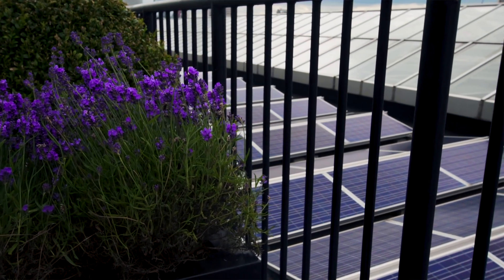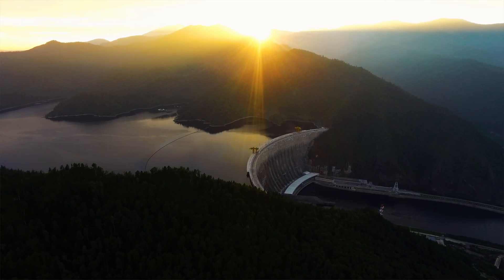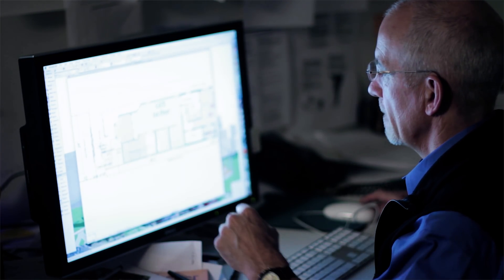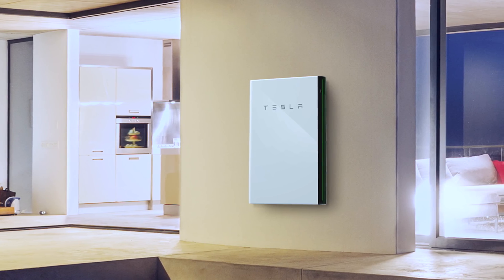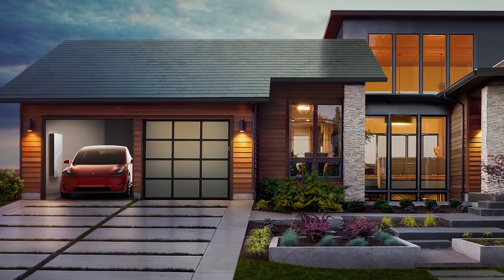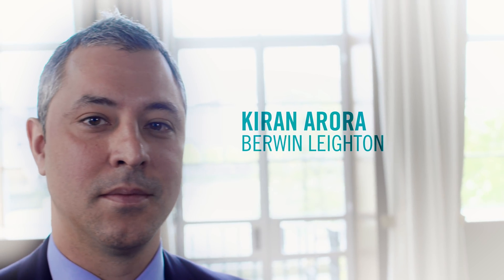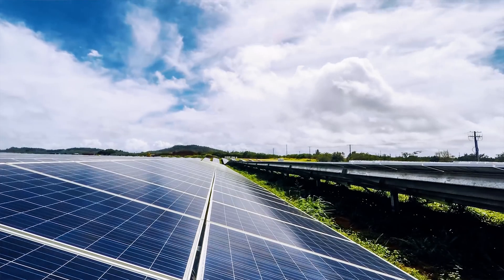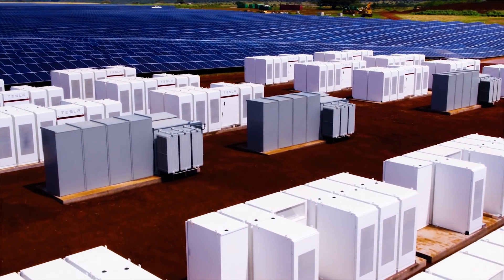Electrical Energy Storage Systems with Robert Llewellyn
The IET’s Code of Practice Electrical Energy Storage Systems was developed by industry leaders. In this video, hosted by Robert Llewellyn, some of these committee members discuss the impact of electrical energy storage systems, the need for standardisation in this area and how the Code will help inform best practice for the industry.

The IET would like to thank the following committee members for participation in this video:

Martin Allman, sonnen GmbH
Kiran Arora, Berwin Leighton Paisner
Martin Cotterell, BEng(Hons) FIET, Tesla
Allan Burns, Telemental
Frank Gordon, REA